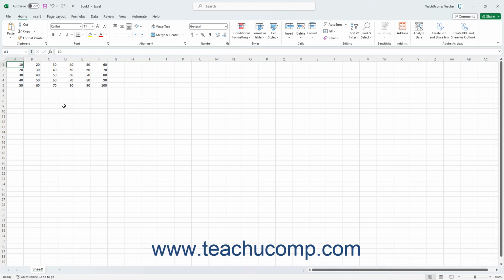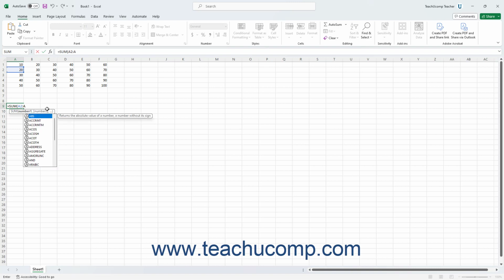Excel for Microsoft 365 Tutorial: How to Select Ranges in Excel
This video shows you how to select a cell range in Excel for Microsoft 365. This video is from our complete Microsoft Excel training, _Mastering Excel Made Easy_ ™. *To get the full Excel training, please visit:*